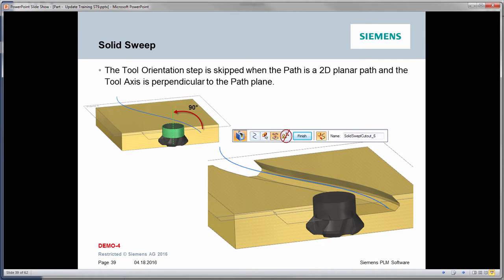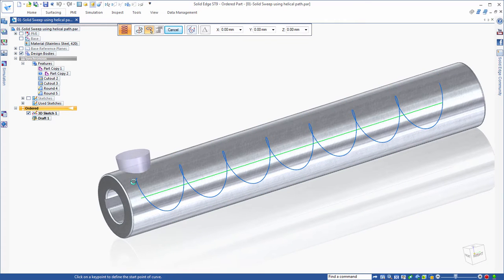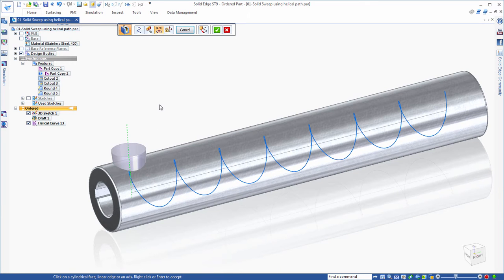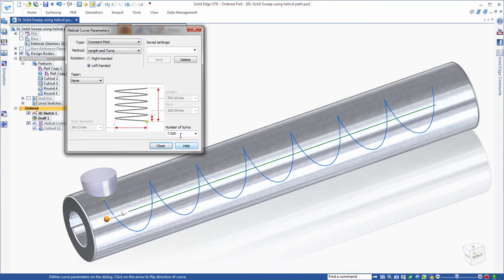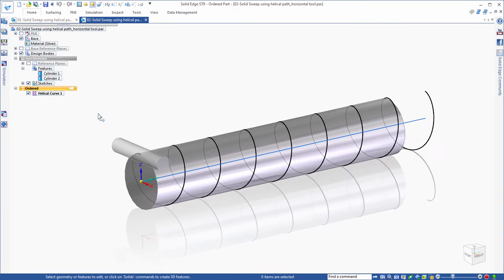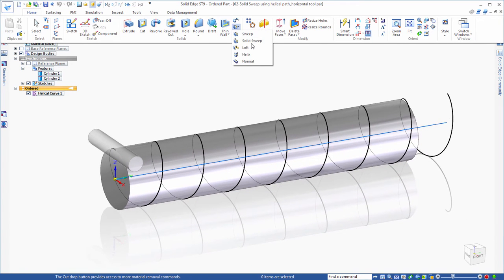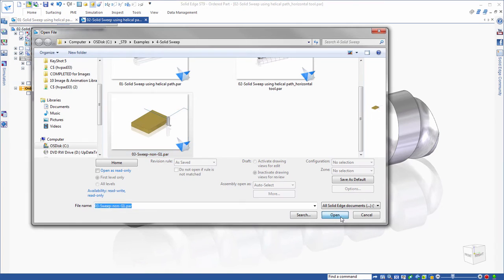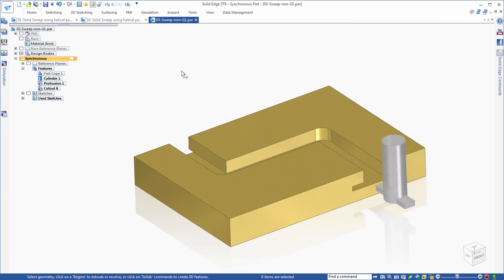Lệnh Solid Sweep trên Solid Edge ST9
Công ty cổ phần công nghệ Mass Việt Nam ( Mastech) là công ty hàng đầu tại Việt Nam hoạt động chuyên nghiệp trong lĩnh vực tư vấn các giải pháp công nghệ, phần mềm thiết kế 2D, 3D, phân tích mô phỏng và gia công cơ khí chính xác. Để đáp ứng nhu cầu tổng thể của khách hàng, Công ty chúng tôi sẵn sàng cung cấp thiết bị máy văn phòng, thiết bị máy móc cơ khí tự động hoá và các dịch vụ chuyên nghiệp đi kèm.
Với đội ngũ chuyên gia có nhiều năm kinh nghiệm, Masstech đã có vị thế vững chắc, có được sự tin cậy và mối quan hệ hợp tác lâu dài với nhiều đối tác, khách hàng trong và ngoài nước. Đội ngũ lãnh đạo, cán bộ nhân viên công ty là những người có trình độ chuyên môn cao, kỹ năng làm việc chuyên nghiệp, giàu kinh nghiệm thực tế, tràn đầy nhiệt huyết và chúng tôi quyết tâm xây dựng Masstech trở thành nhà tư vấn giải pháp công nghệ, nhà phân phối bản quyền phần mềm chuyên nghiệp hàng đầu tại Việt Nam và khu vực.